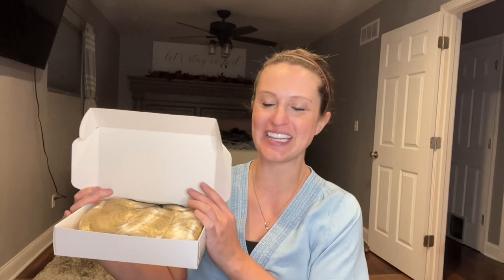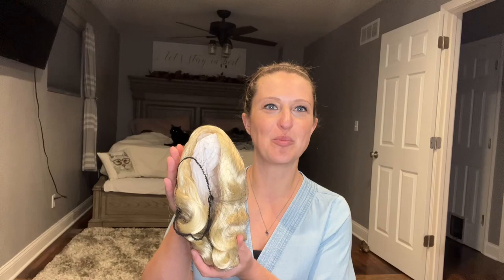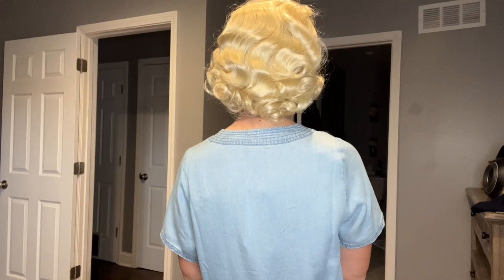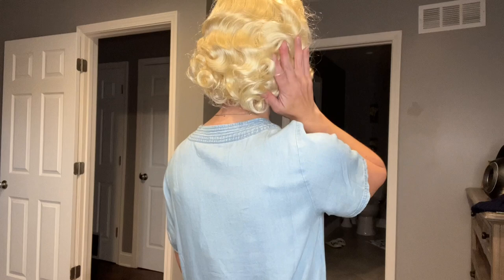Review of MEDISIFA Brown 1920s Wig for Women Short Finger Wave Party Wig Synthetic Full Vintage Wigs